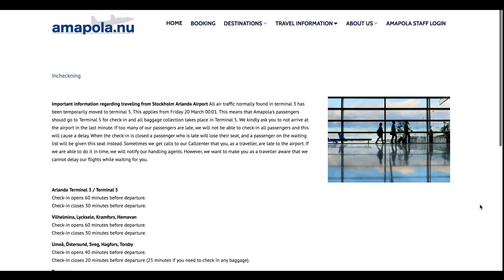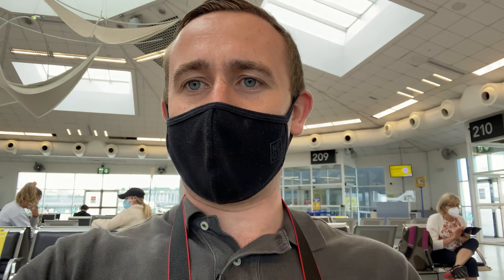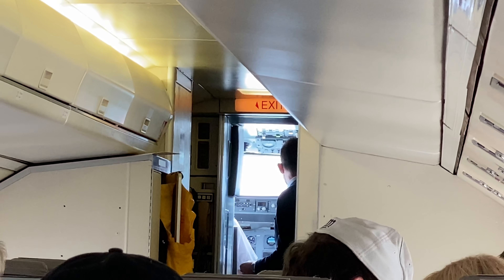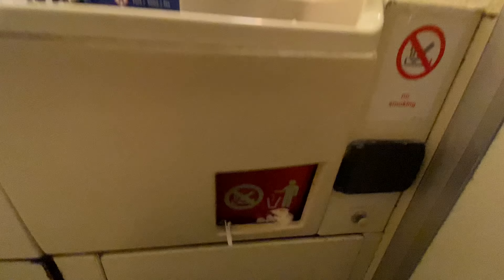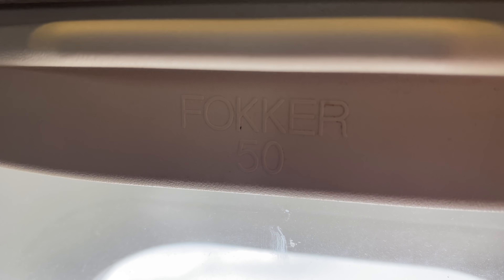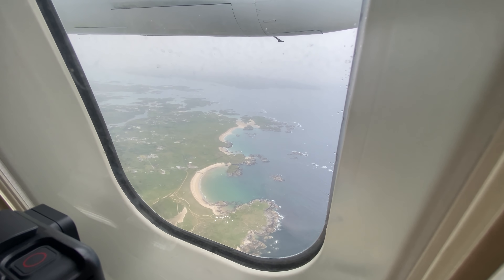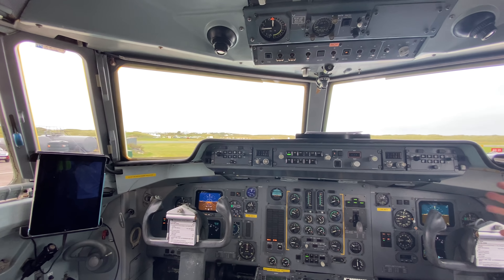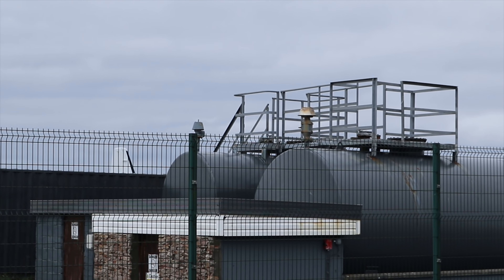Flying the Fokker 50 to Donegal: The Worlds Most Scenic Airport!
Time stamps & flight info below:

Join me on this super rare Fokker 50 flying to the worlds most scenic airport, Donegal. We'll run through the check-in process for Amapola, and then board our Fokker50 flight. Taking off on 28L we then take a Loo Review and discuss the cabin, the seat and the windows. We'll get nostalgic before depending and landing at the worlds most scenic airport, Donegal. We then have the opportunity to visit the flight deck and explore the cabin. A huge thanks to the crew for their support in letting me film.

Trip details:
Airline: Amapola Flyg
Aircraft: Fokker 50 SE-MFY
Route: DUB - CFN (Dublin to Donegal)
Class: Economy
Seat: 10D & 1A
Flight Number: HP331
Flight time: Around 40 Minutes
Month: July 2021
Takeoff Runway: 28L
Landing Runway: 03

00:00 Intro
01:02 Check-in
02:49 To the Gate
03:59 Boarding
04:57 Seat Tour
06:13 Pushback
07:10 Takeoff
08:20 Loo Review
09:00 Thoughts so far
10:15 The Window
11:25 Ticket Price
11:45 Nostalgia & KLM
13:27 Approach & Landing
13:58 Exploring the Cabin & Flight Deck
17:35 Terminal & Final Thoughts
18:48 Takeoff at Donegal

Making aviation trip reports doesn’t require anywhere near everything I list out below, this equipment is what I’ve built up over the years. All you need to start making great aviation content is a mobile phone with a semi decent camera.

As my style has evolved, I’ve added different equipment into my mix to help me better capture the aircraft, airport, and airline experience.

Apple AirPods Pro
Go Pro Hero 7 Black
iPhone 11 Pro
Cannon Eos M100 (this is the link to the newer M200)
128GB Micro SD Card
Suction cup
M1 Macbook Air
Samsung SSD
Enclosure for Hard drive